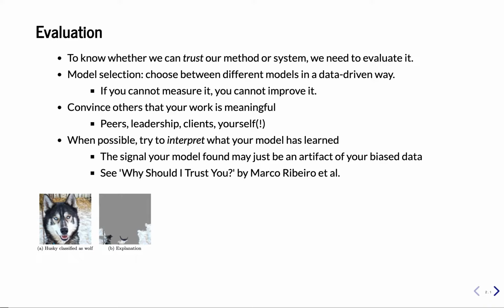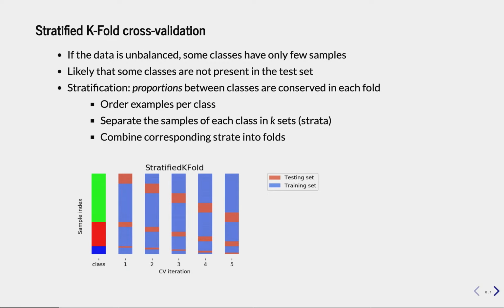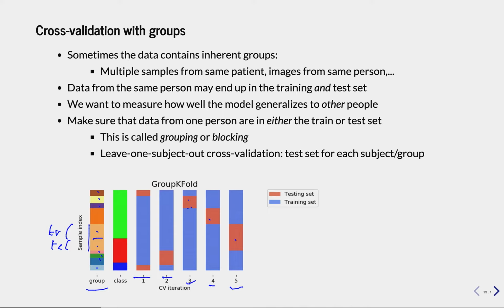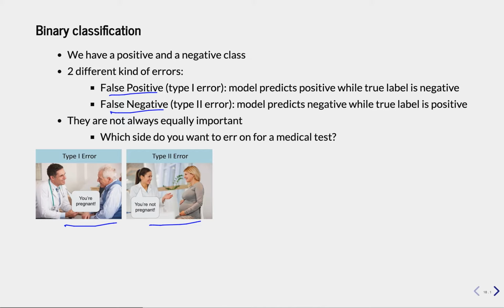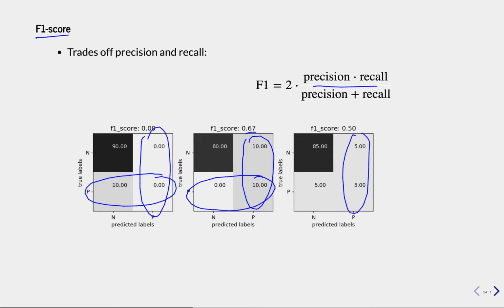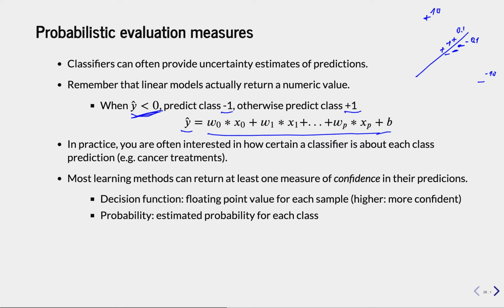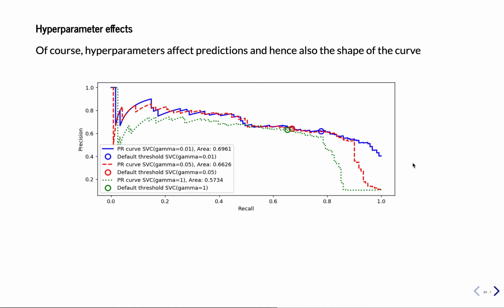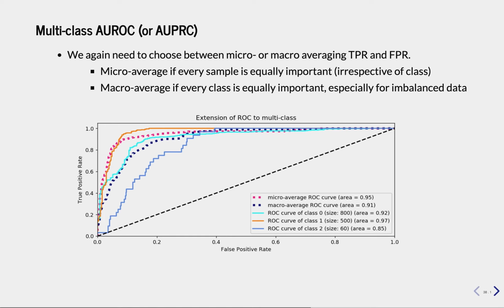Lecture 3.1: Model Selection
How do we evaluate whether machine learning models will work well in practice? In part 1 of this lecture, we'll discuss how to build training and test sets, which evaluation metrics to use, and how tune model outputs to real-world applications.